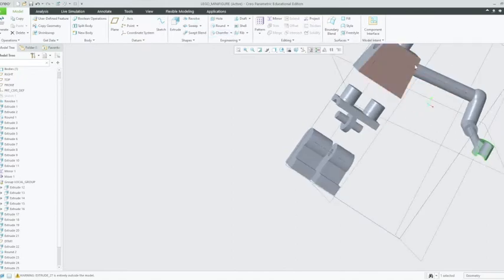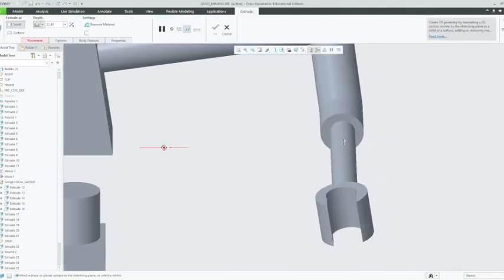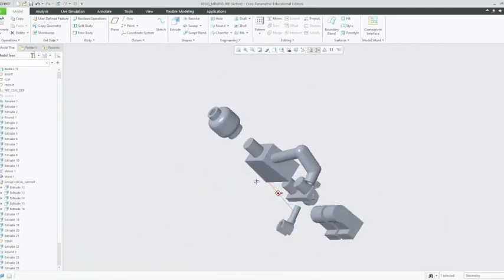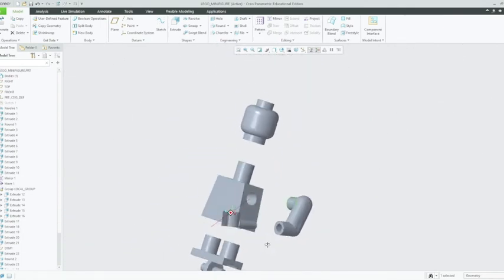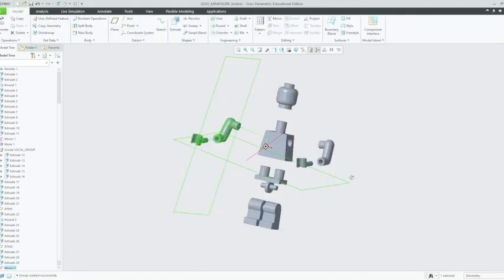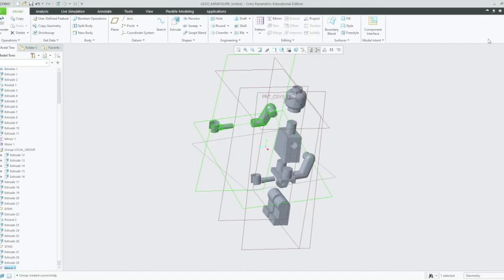CREO - Making a LEGO Minifigure Part 16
This is the sixteenth instalment of the video series on how to make a LEGO minifigure on CREO parametric.